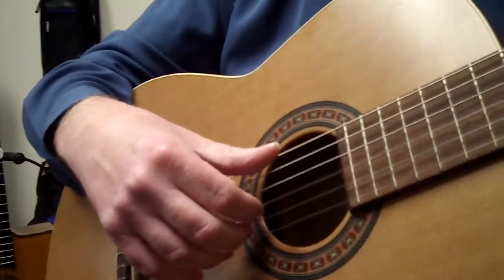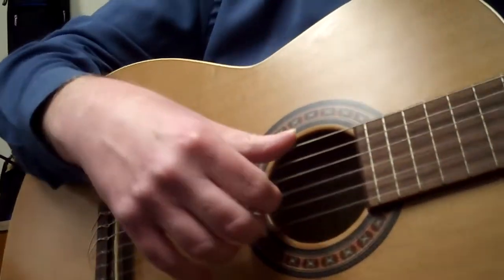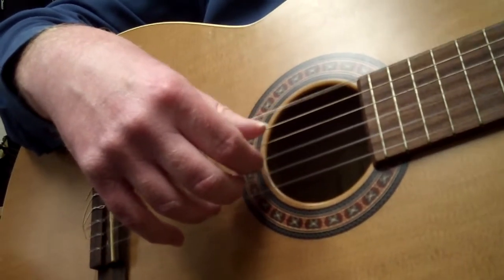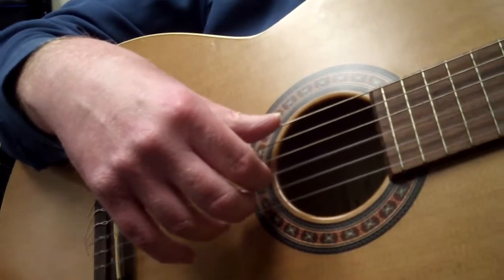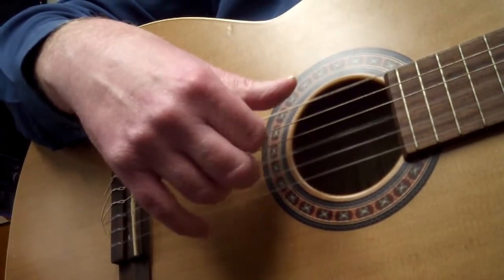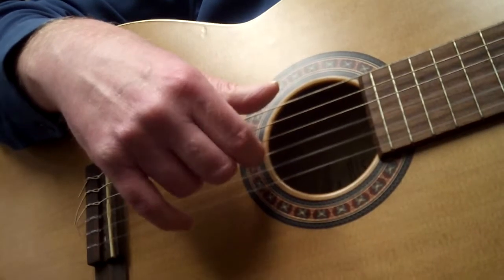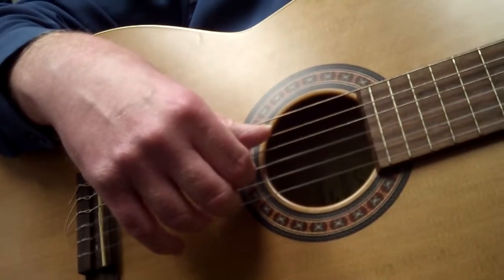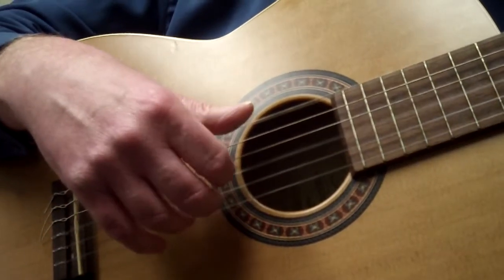Fingerstyle Lesson Some times I Feel like a Motherless Child ex 74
Here is  video i show you how to play another fingerstyle pattern through the song Sometimes I feel Like A motherless Child. This is from jeryy Snyder Guitar School Book 1 pg 46 ex 74